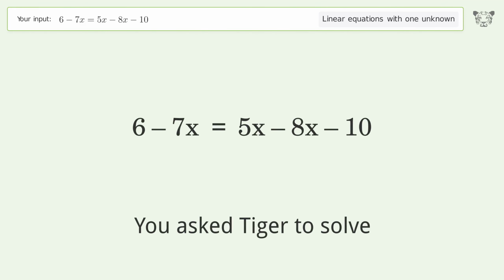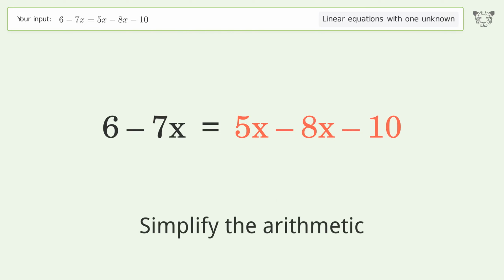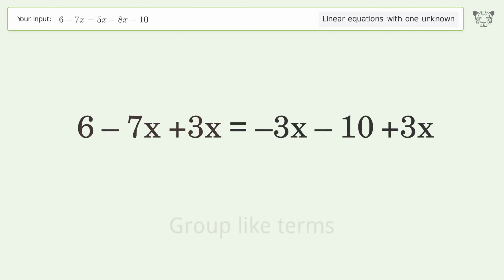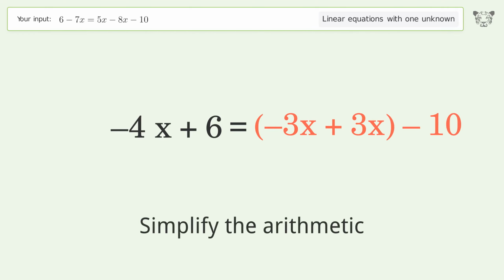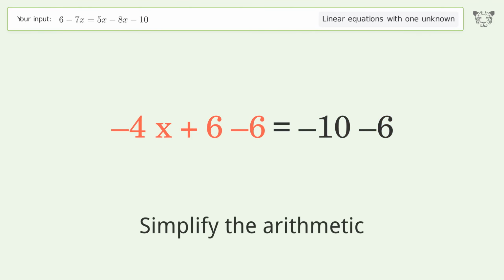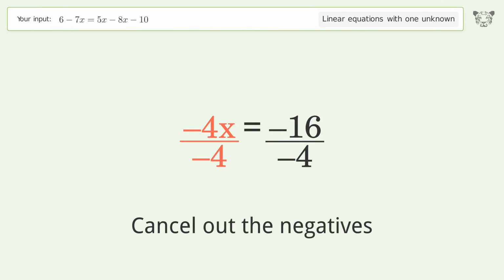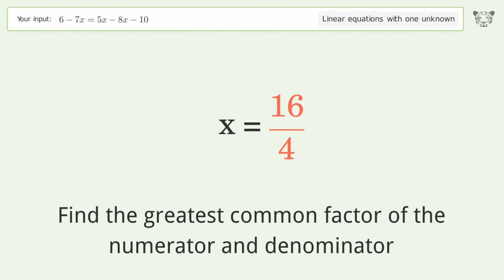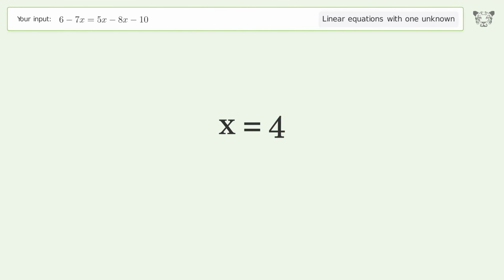Solve 6-7x=5x-8x-10: Linear Equation Video Solution | Tiger Algebra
Struggling with 6-7x=5x-8x-10? Watch our step-by-step video on Tiger Algebra to master this linear equation effortlessly.